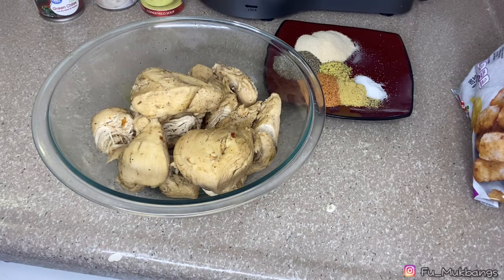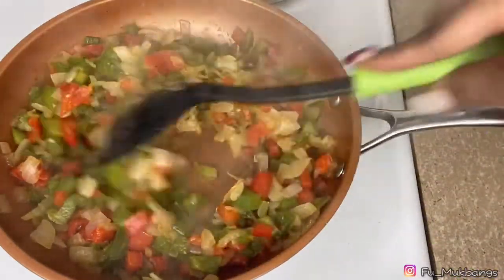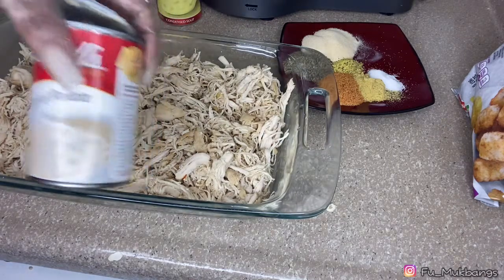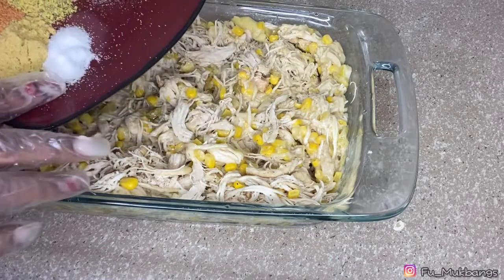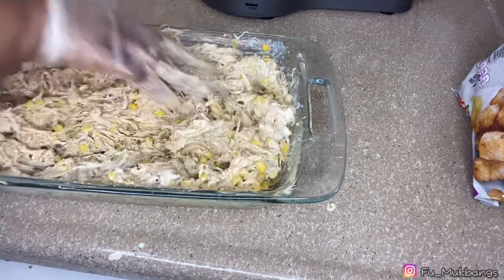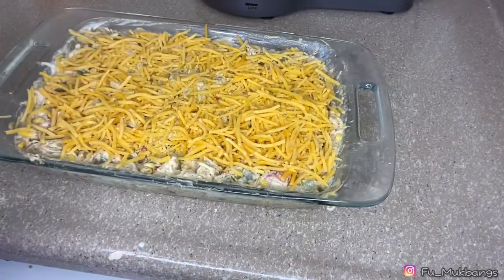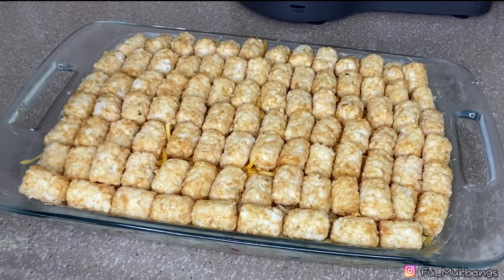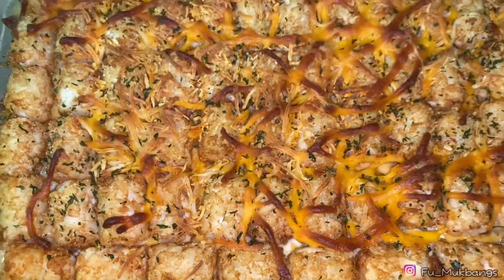EASY CHICKEN TATER TOT CASSEROLE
On the Menu Today: CHICKEN TATER TOT CASSEROLE!
Prep time: 1hr

iTunes/Spotify: F.U. Podcast

Strip lashes in videos: DND Studio collection

Editing by Savion aka Ms Kitty
on iPhone 11 Max
We rested Lighting: Andoer Photography Umbrella Lighting Kit